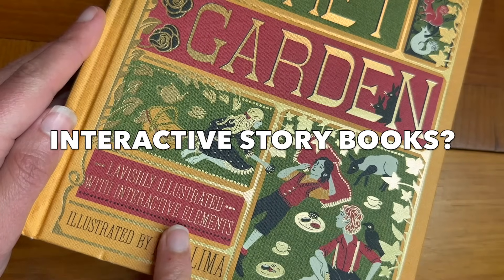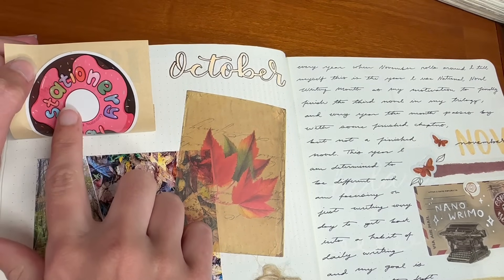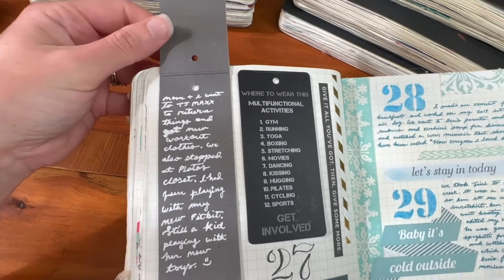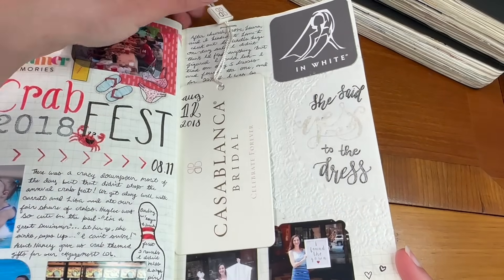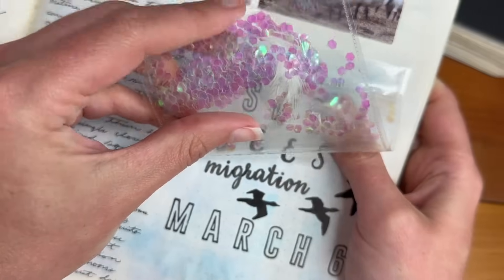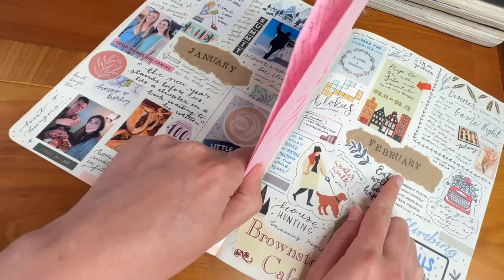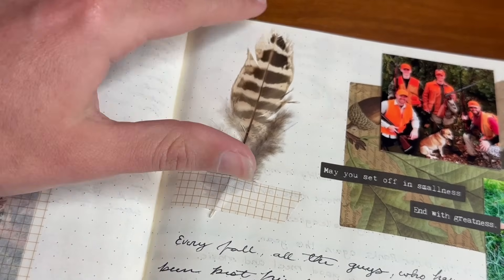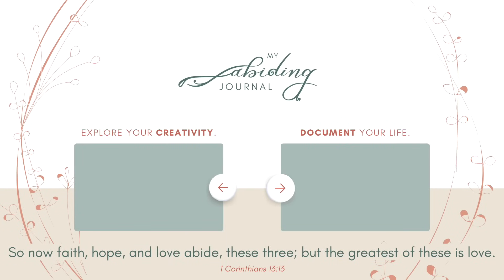15 Interactive Journal Ideas + SO MANY Examples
Bring the magic of INTERACTIVE elements to your art journal, scrapbook, or sketchbook with these fun and easy journal ideas!

💛My Abiding Journal💛

Explore your creativity and document your life with the abiding fam!

Use the hashtag MYABIDINGJOURNAL on Instagram and YouTube to share what you're creating, inspire others, and potentially be featured on my IG or YouTube channel.